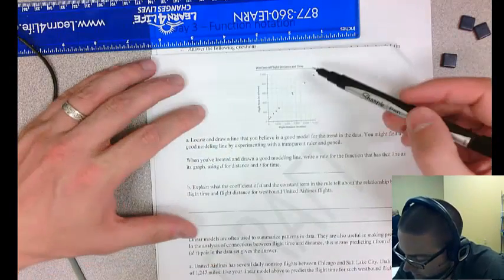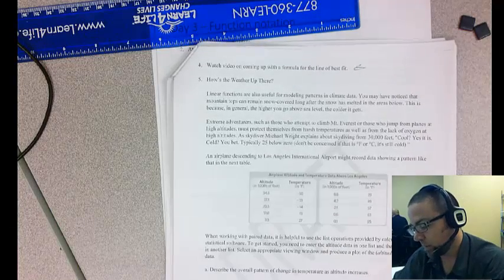Creating and interpreting scatterplots